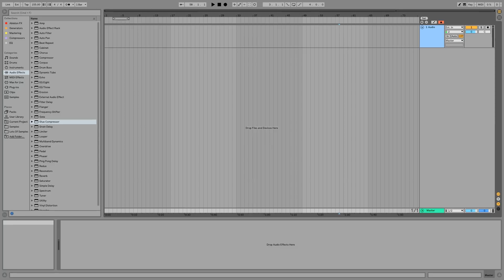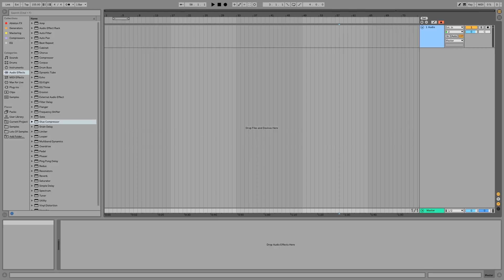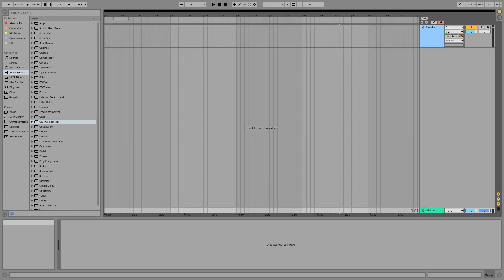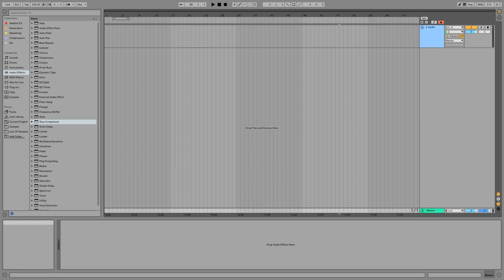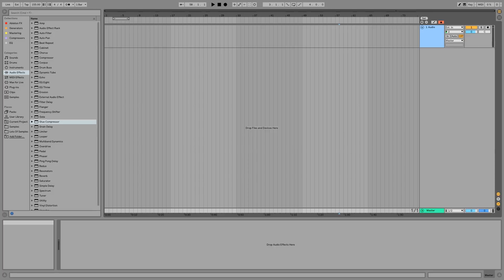The Basics of Mixing in Ableton Live - Pt 1 - Intro (2018)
Ableton Live 10 is packed with a ton of stock plugins that can be used to increase the quality of your mixdowns. Thorough understanding of everything that Ableton Live 10 offers, however, is required to fully utilize these plugins and push them to their limits.

In this course, Maxim will walk you through the very basics of how to mix your tracks in this DAW. He will start with organizational tactics like grouping and coloring - staying organized will make the entire process much easier. Then he will move on to crucial mixing concepts like gain staging, EQing, compressing, and other effects like panning, reverb, and delay.

Each crucial concept will be broken down to its most basic form. Maxim will use Ableton Live stock plugins to explain these concepts as he mixes a Future Bass track. Although this course focuses on Ableton Live and the mixing tools within it, the explanations of concepts universally apply to any DAW and genre.